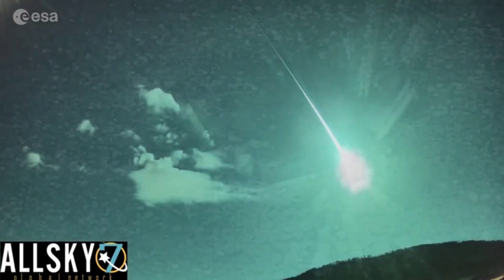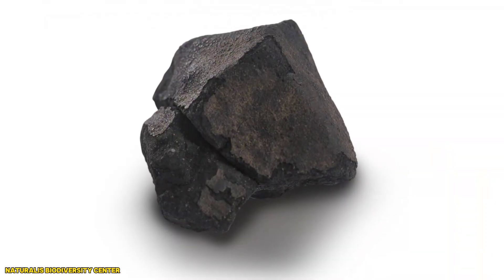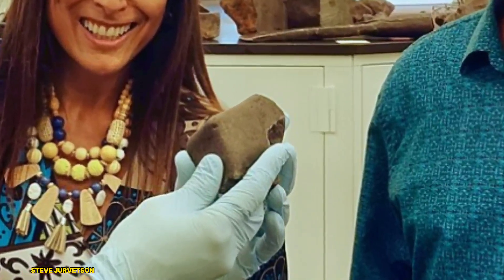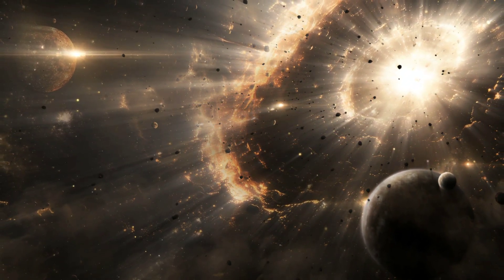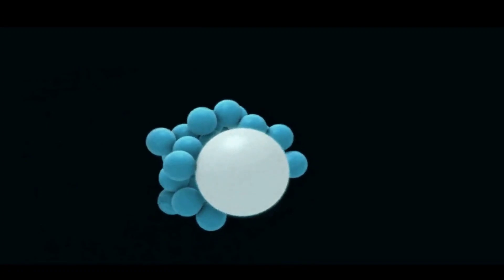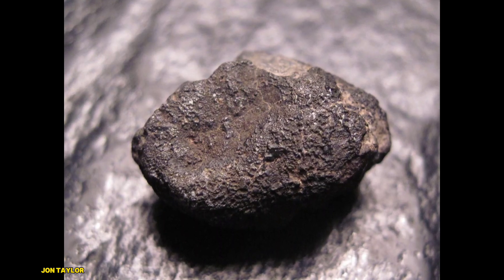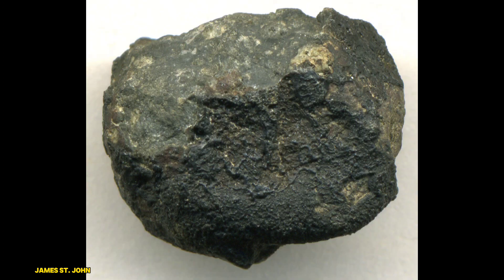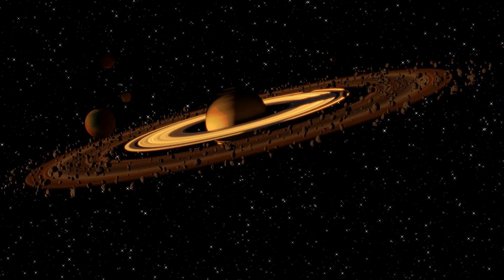Stony Meteorites: Unlocking the Secrets of Carbonaceous Chondrites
Discover the captivating world of stony meteorites and dig into the secrets of carbonaceous chondrites. This video explores their formation, composition, and significance in understanding the early solar system. Learn how these space rocks offer a glimpse into the building blocks of our universe.

Stony Meteorites
Carbonaceous Chondrites
Meteorites Explained
Space Science
Solar System Formation
Meteorite Composition
Chondrites
What are Carbonaceous Chondrites
Stony Meteorites Facts
Meteorite Types and Classifications
Stony Meteorites Explained
Chondrite Meteorites
Space rocks
Pallasite
Mesosiderite